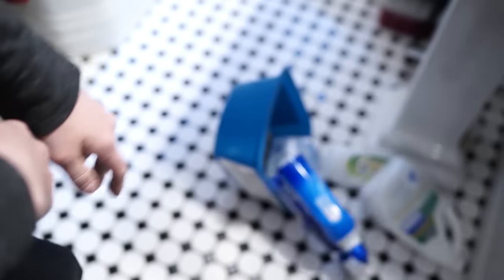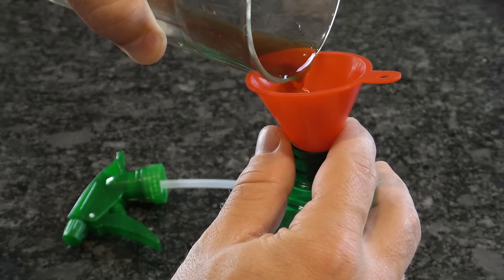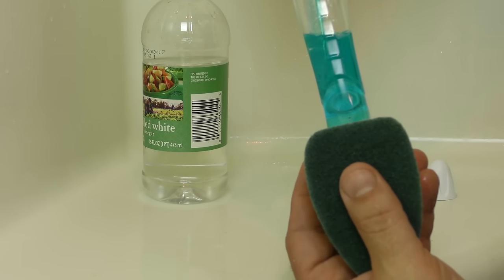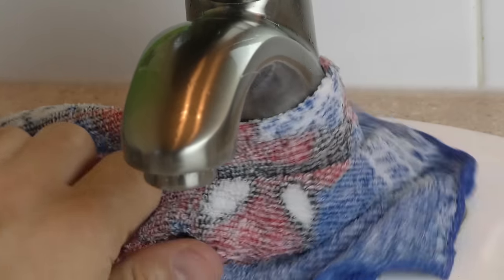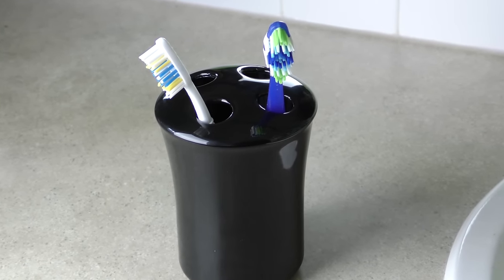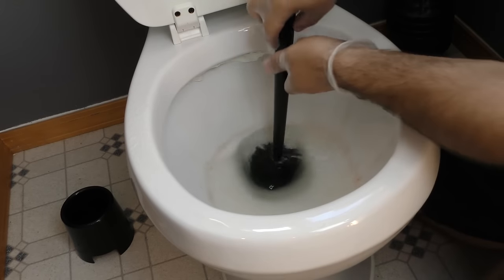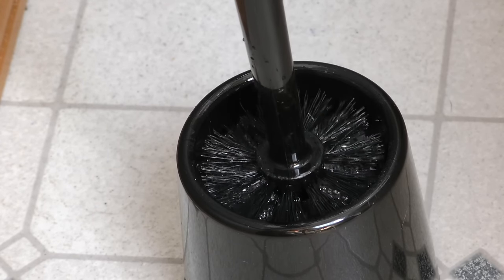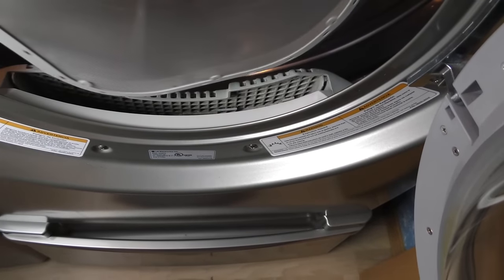7 Genius Cleaning Tricks For Your Bathroom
Learn 7 awesome life hacks to quickly clean your bathroom, leaving it looking shiny and new! Many common household items can be used to clean up even the worst messes and stains so save your cash.